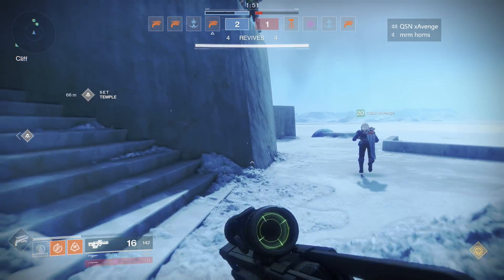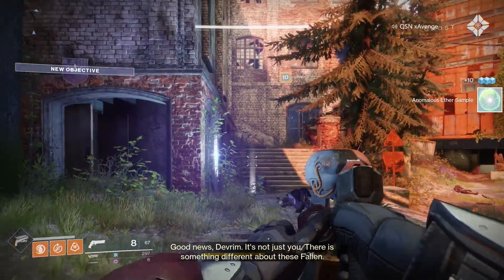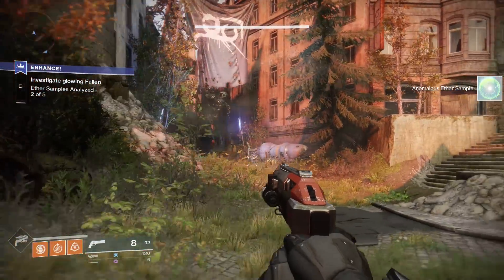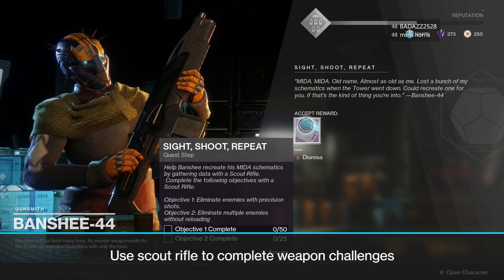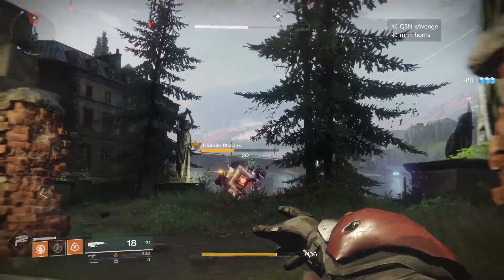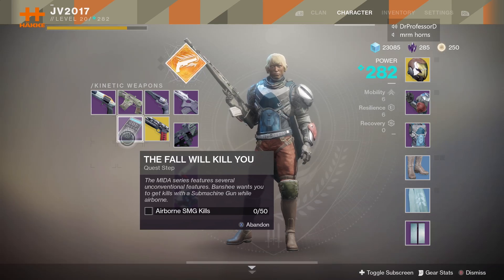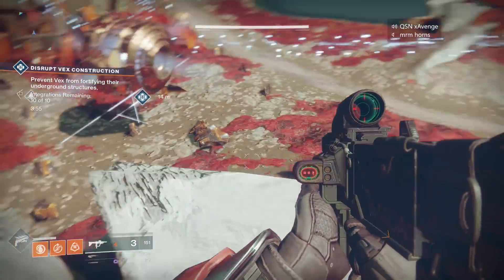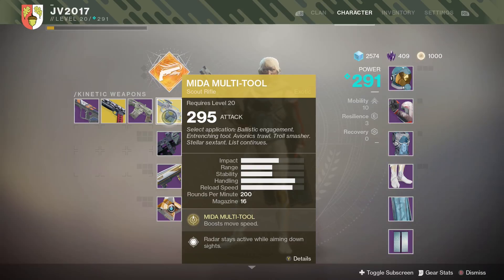DESTINY 2: How To Get MIDA MULTI-TOOL Exotic Scout Rifle in Destiny 2! (Exotic Weapon Guide!)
DESTINY 2: How To Get MIDA MULTI-TOOL Exotic Scout Rifle in Destiny 2! (Exotic Weapon Guide!) | JV2017gameplay